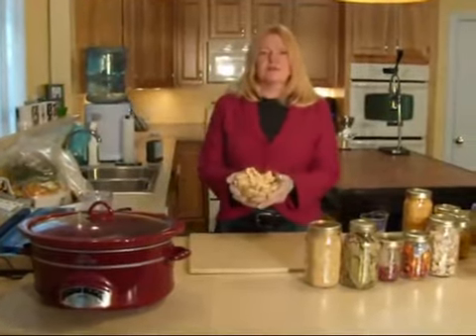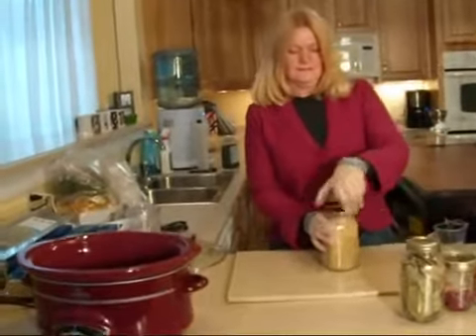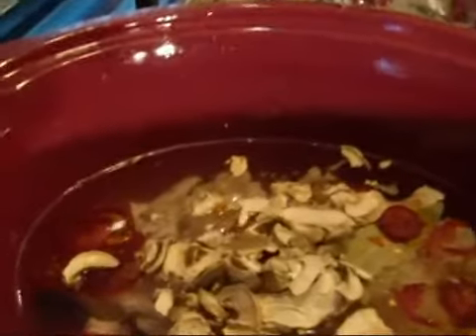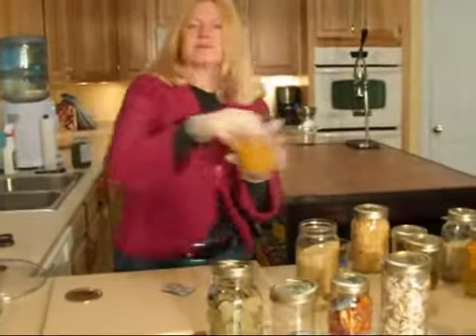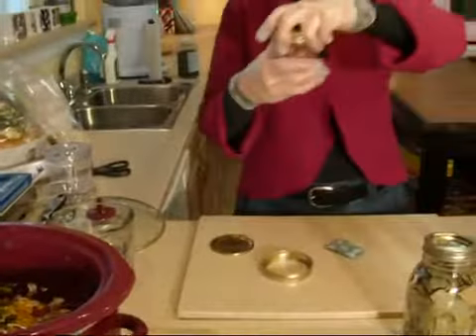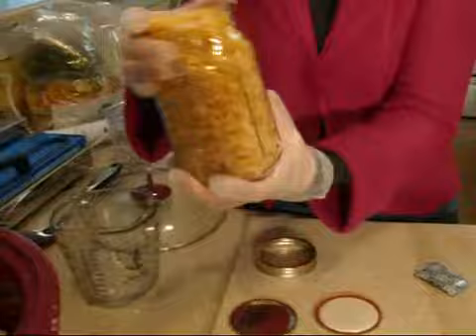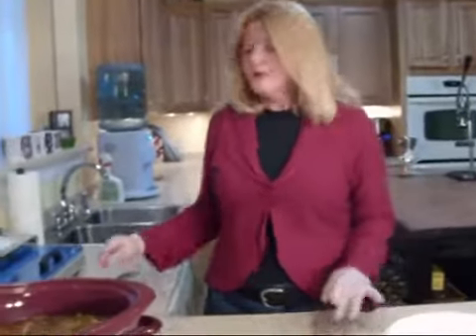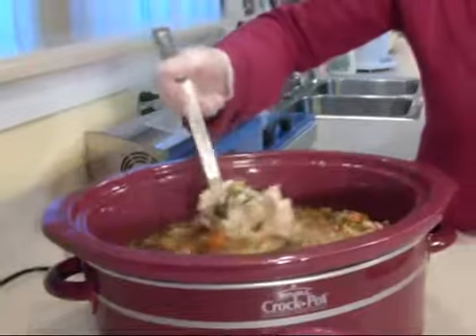DIY Dehydrating and Storing Food PART 5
These videos show step-by-step how to prepare and dehydrate food and how to store it for long term.